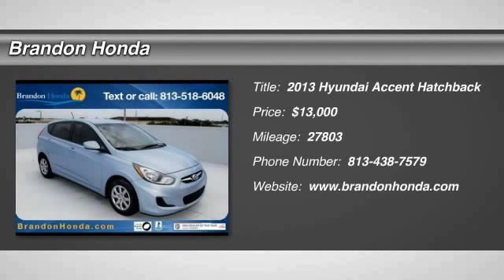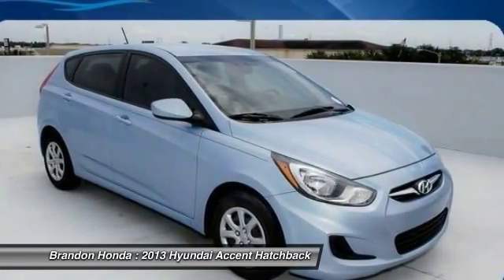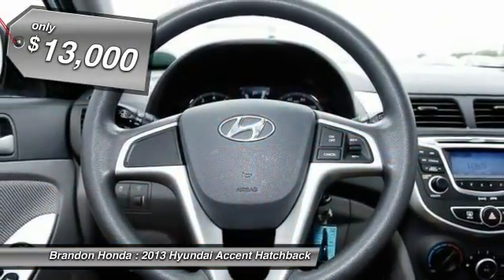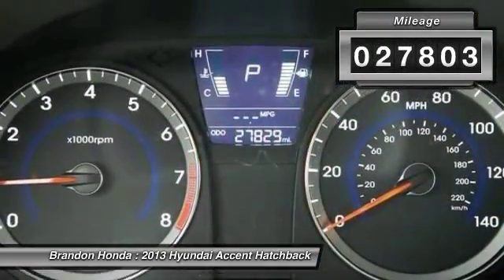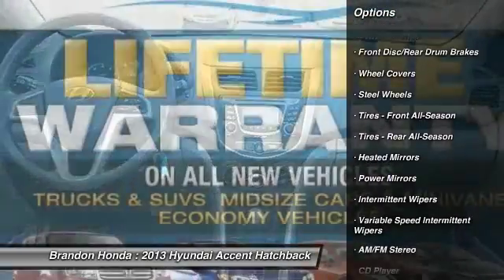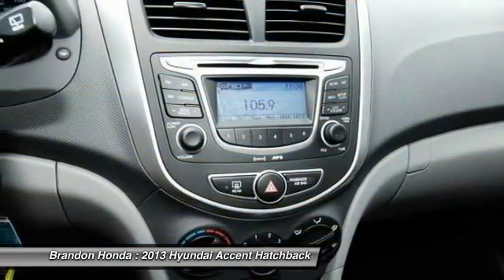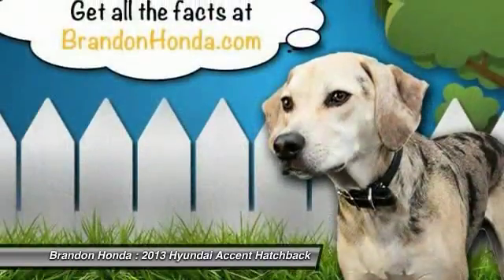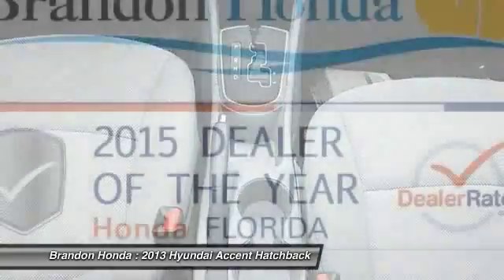2013 Hyundai Accent Tampa FL M702122A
2013 Hyundai Accent GS - $13000

Brandon Honda
9209 East Adamo

10 YR/100K WARRANTY, **CARFAX ONE OWNER**, **CARFAX PLUS + RATING**, and **Multi Point Inspection**. Your satisfaction is our business! This vehicle is a Brandon Honda Certified Used Car. It comes with our exclusive Brandon Honda 10 Year/100,000-mile powertrain warranty. Unlike other car dealers, Brandon Honda's coverage starts from the date of purchase and the actual miles that are on the odometer.Example: purchase a 7-year-old Certified Car today with 70,000 miles, and you are covered up to 170,000 miles or 10 years from today. Your quest for a gently used car is over. This fantastic-looking 2013 Hyundai Accent has only had one previous owner, with a great track record and a long life ahead of it. Take some of the worry out of buying an used vehicle with this one-owner creampuff. What are you waiting for? Brandon Honda was named Dealer Raters 2013 and 2014 Florida Dealer of the Year and have an A+ rating at BBB. Honda quality and impeccable customer services have propelled our rocket growth. Our exclusive Brandon Honda Promise, $1,000 price protection, low interest rates, and the area's largest selection of new and pre-owned cars set us apart. CSA-certified technicians. Open 7 days/week. Your complete satisfaction is important to us!